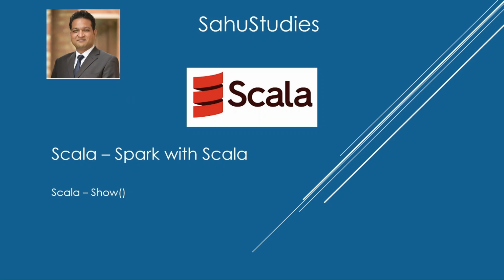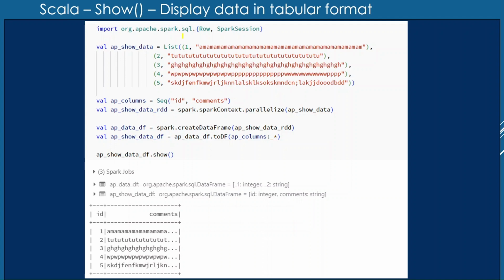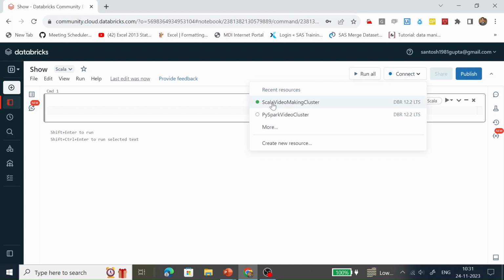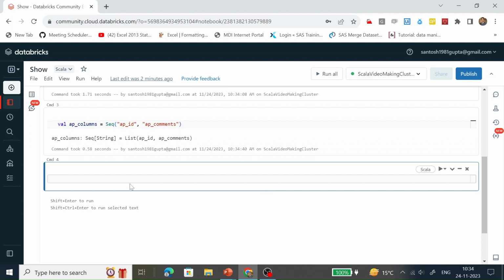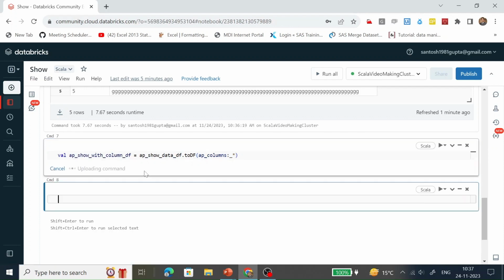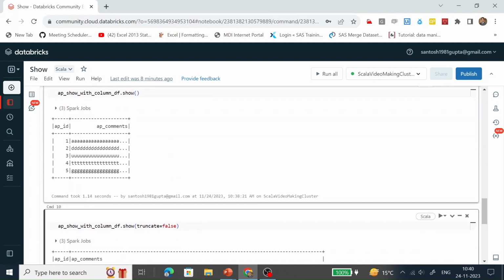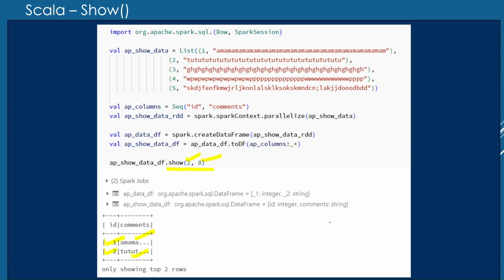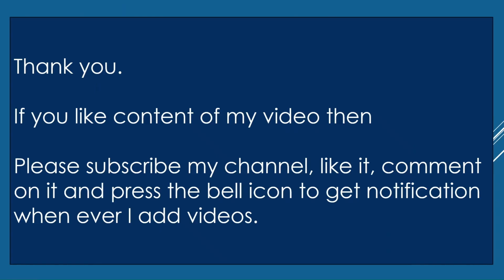Scala Tutorial 8 | Show Function In Scala | Spark Tutorial | Data Engineering | Data Analytics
In this video, I have discussed about show function to display the dataframe content in tabular format  in Scala.

queries solved:

How to use Show Function In Scala ?